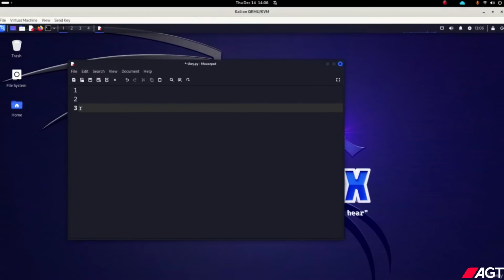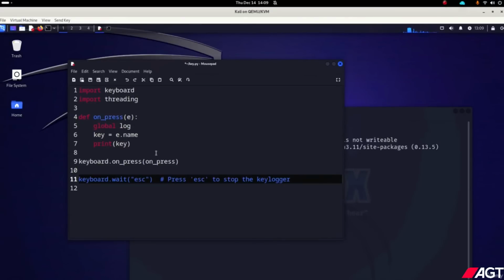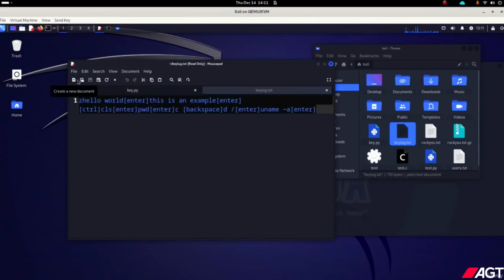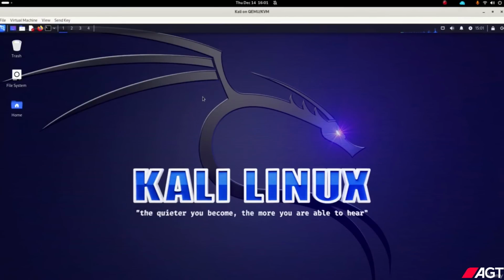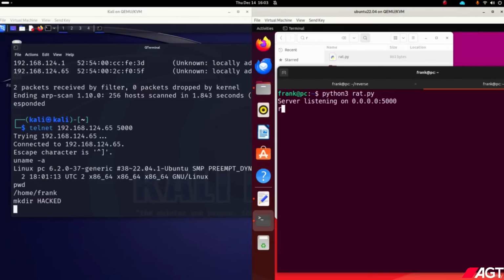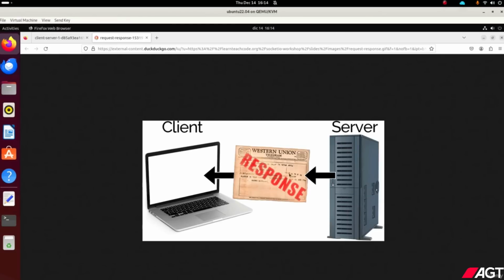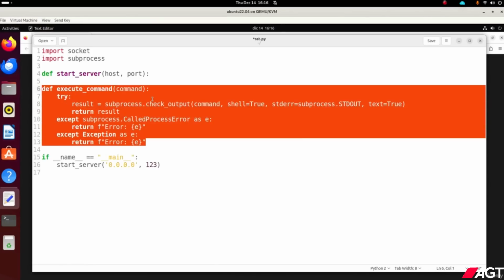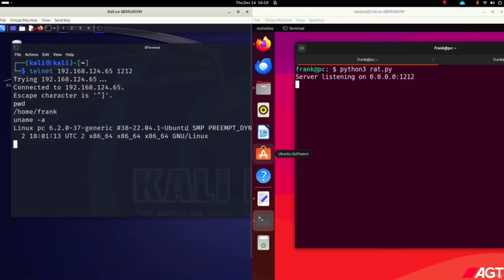Ethical Hacking Malware Secrets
In this captivating YouTube video, we delve into the intriguing world of ethical hacking and uncover the secrets behind malware. Join us as we explore the techniques and strategies used by ethical hackers to identify, analyze, and neutralize malicious software. Gain insights into the inner workings of malware and understand how it can be used to exploit vulnerabilities in computer systems. Discover the importance of ethical hacking in safeguarding digital security and learn how to protect yourself from potential cyber threats.